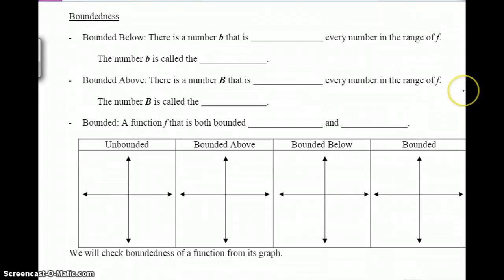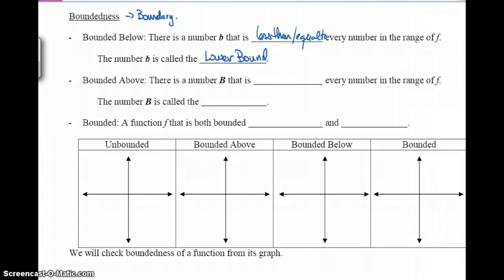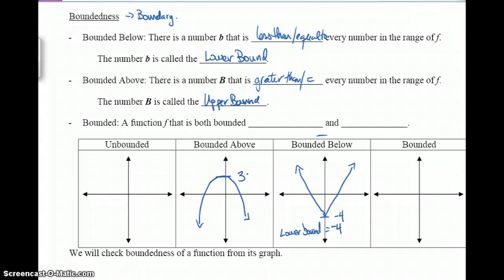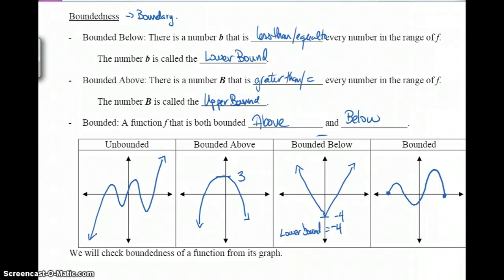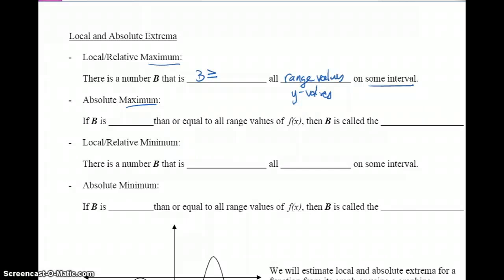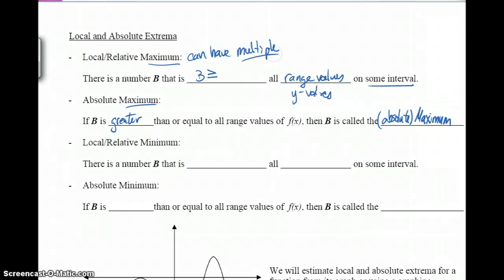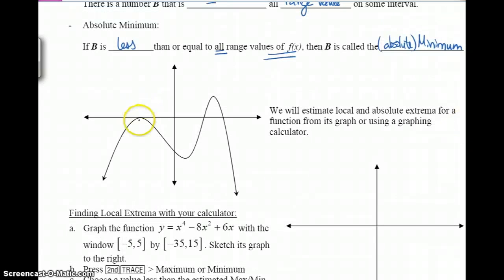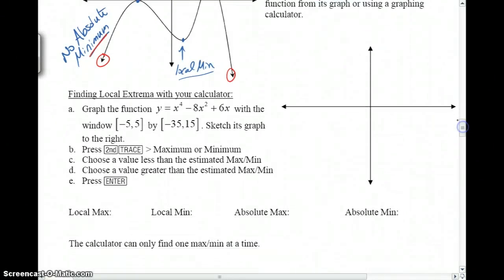2.1.3 - Boundedness, Local and Absolute Extrema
Properties of Functions and Function Vocabulary